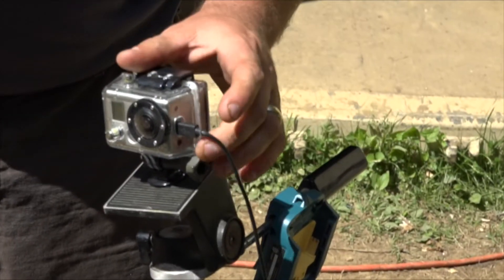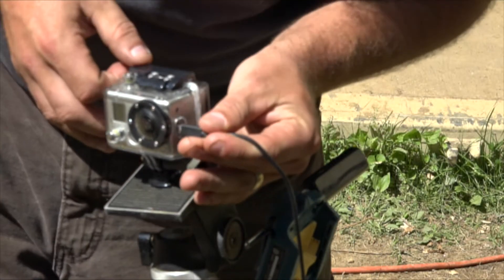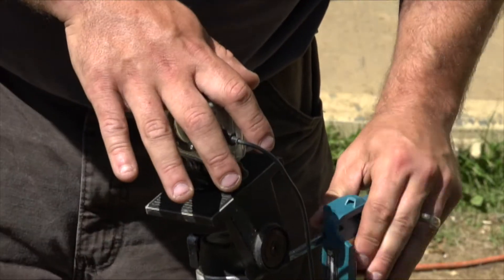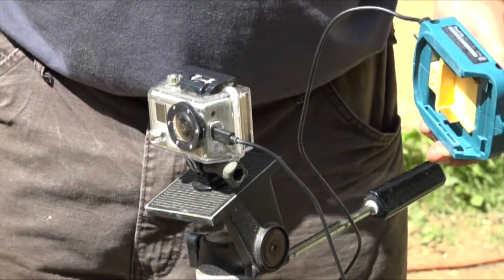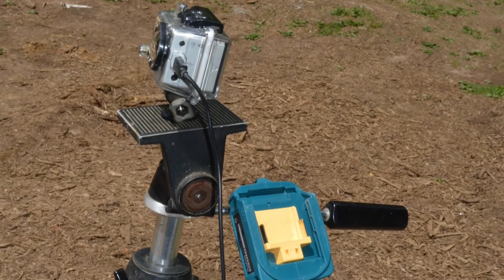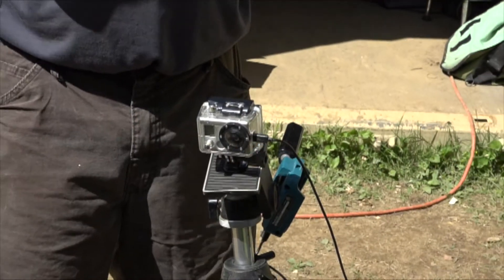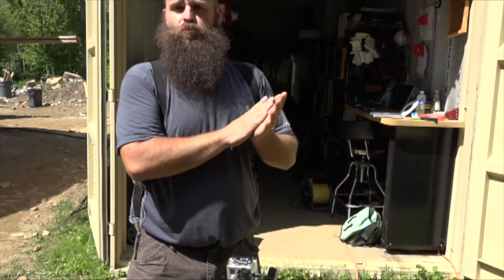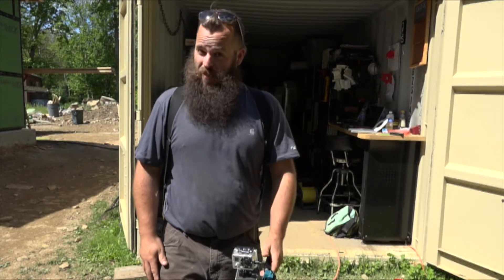Jobsite (Photography) Tip: Embiggen Your Battery Capacity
While filming the jobsite, Bogie and his crew discovered that having to change their camera batteries every hour or two was a huge inconvenience. And so, like true craftsmen, they built their own solution.